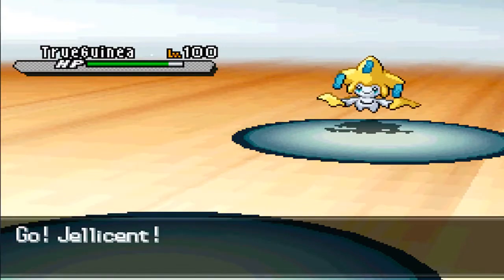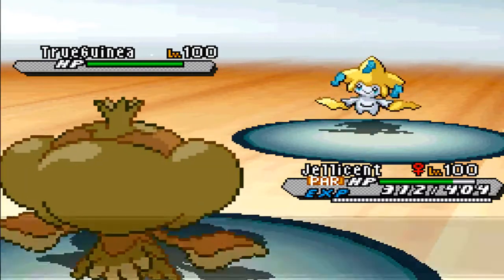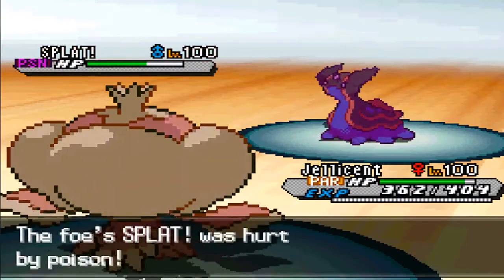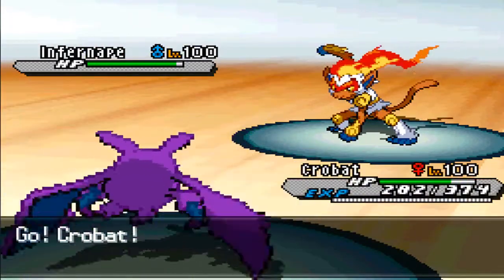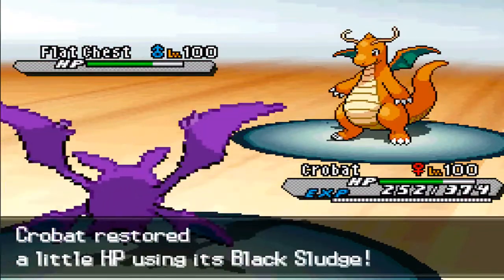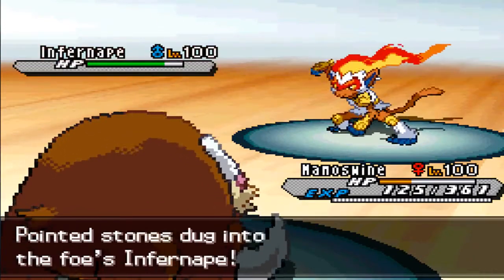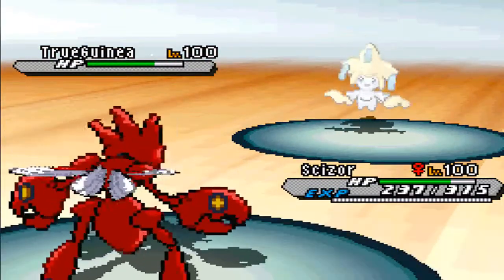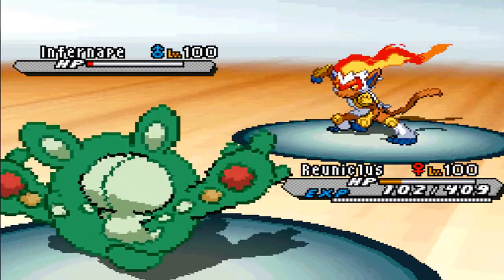(Guest Narration) Pokemon Black 2 & White 2 wifi battle 56# JohnOrigins vs Smashbr0spro33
Read Description
Guest narration from a good friend JohnOrigins. Show him some nice support for taking his time to get get a battle for you guys, so don't forget to go check out his channel.